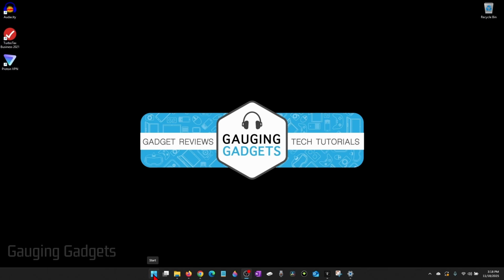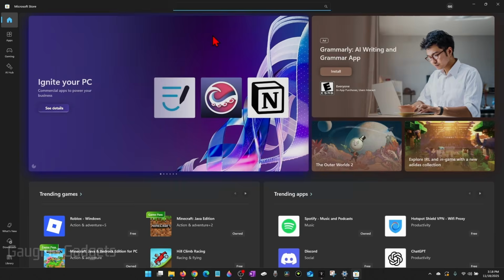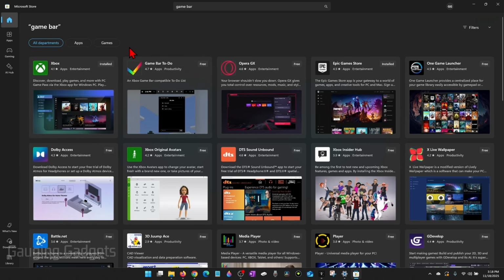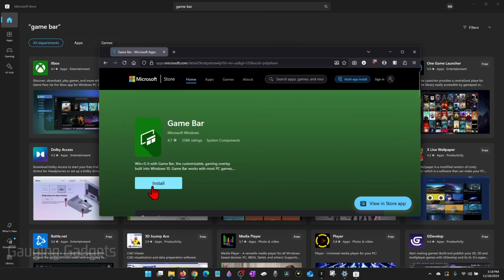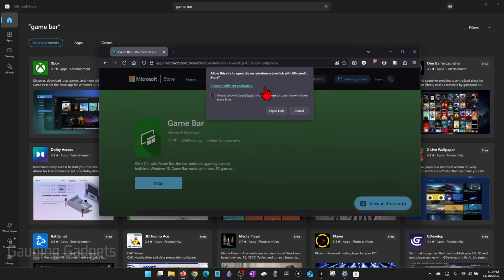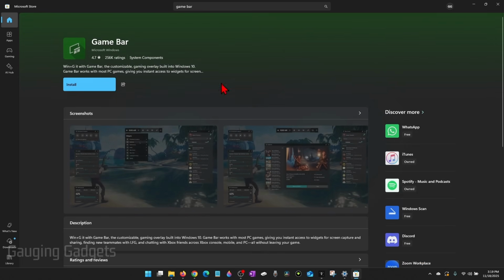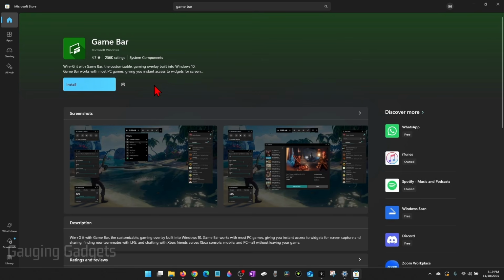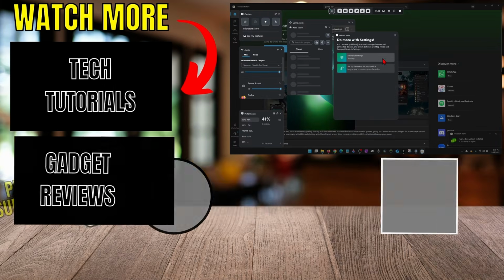How to Install Xbox Game Bar - Windows 11 PC & Laptop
How to Install the Xbox Game Bar on Windows 11 PC & Laptop? In this tutorial, I show you how to download and install the game bar on your computer. I even show you how to fix Xbox Game Bar not showing in the Microsoft store. This means if you removed it you can add it back.